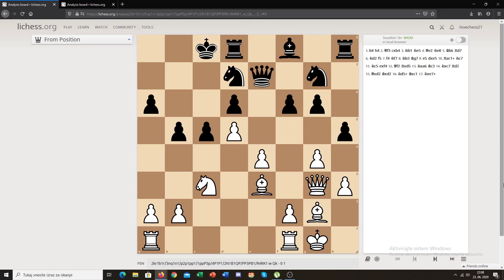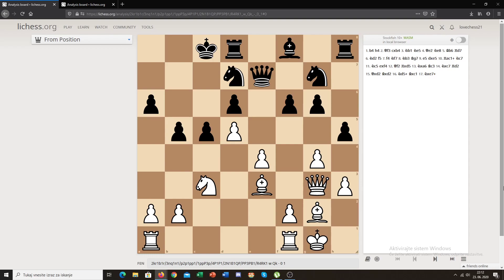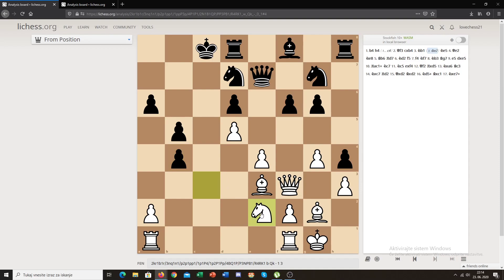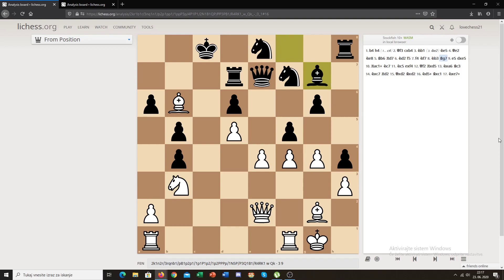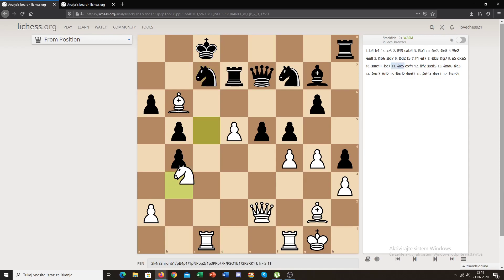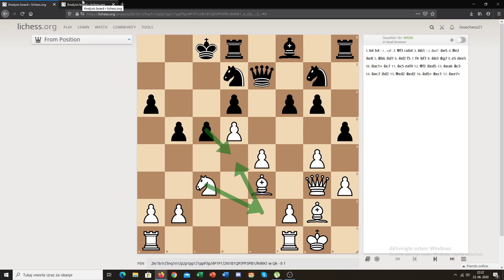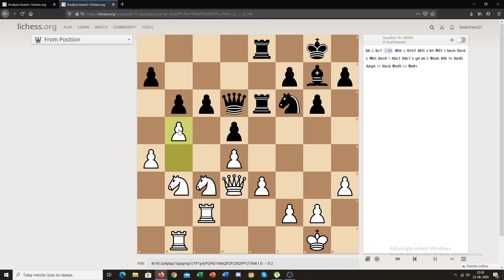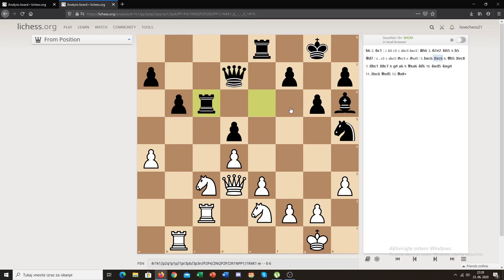Weakness Planning, Creating a Weakness In Chess (Middlegames)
Creating weaknesses in chess is one of the crucial things. In this video, you can see the power of weakness planning.